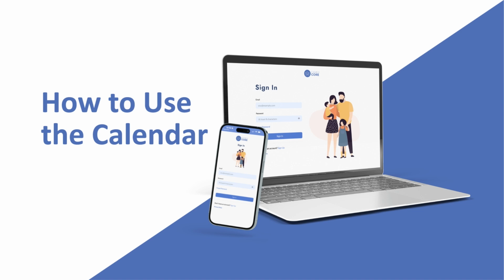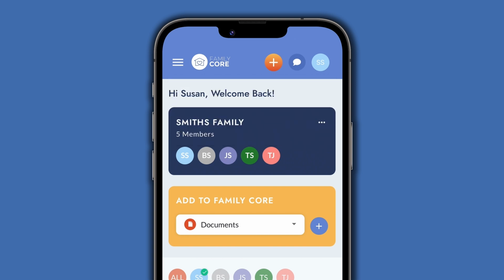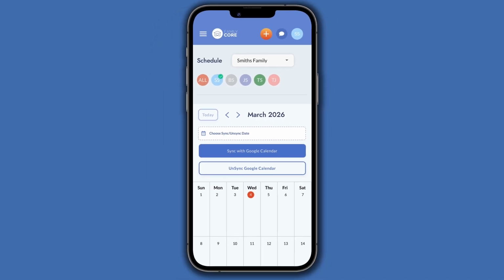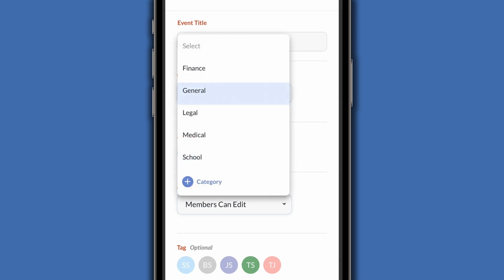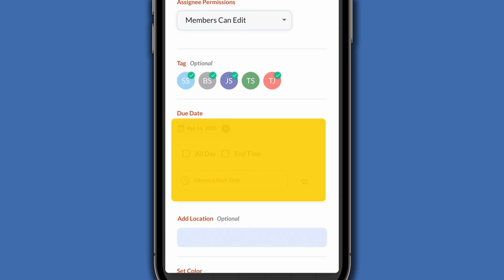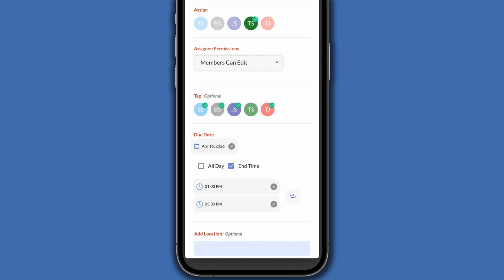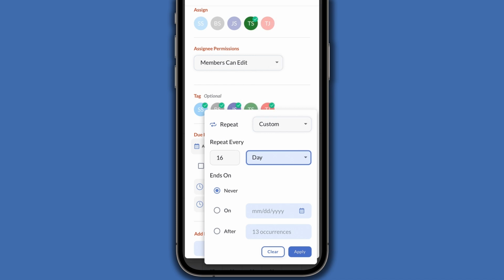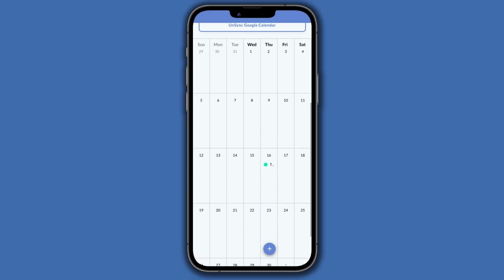Family Core App Tutorial: Calendar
It can become overwhelming keeping up to date with all the various schedules and events people have. In this video, we will show you how to use and navigate the calendar feature in the Family Core App.